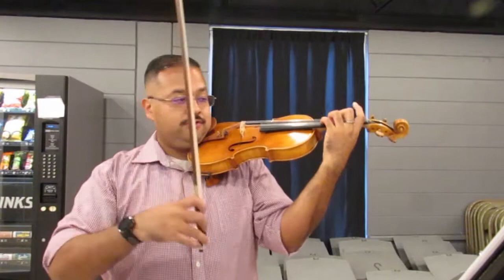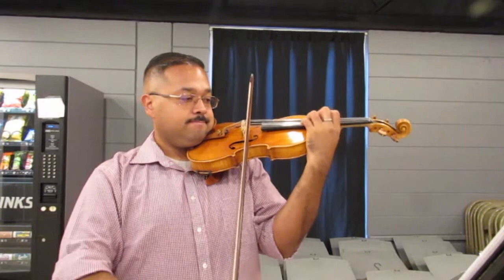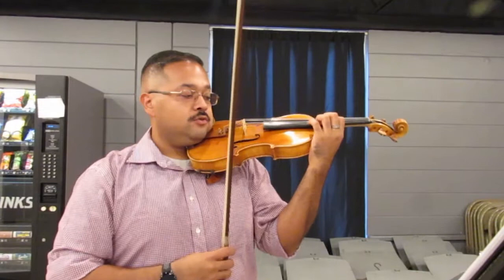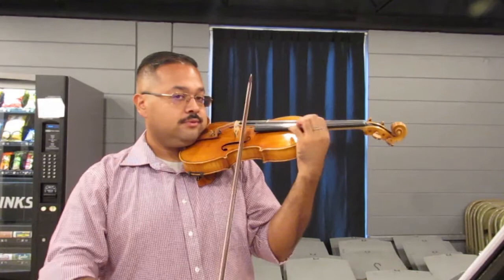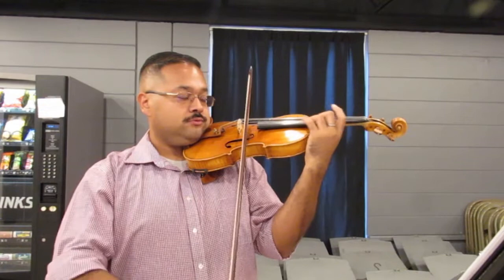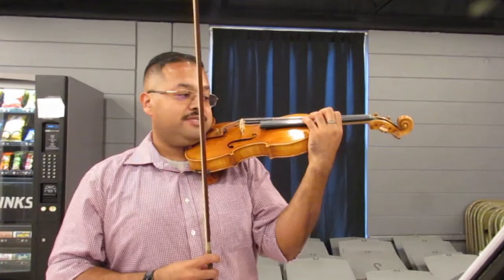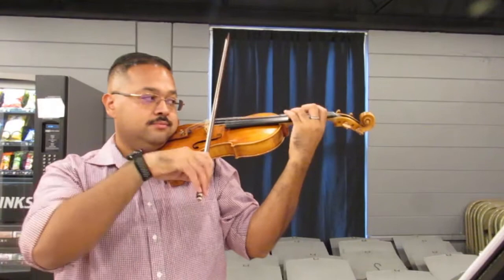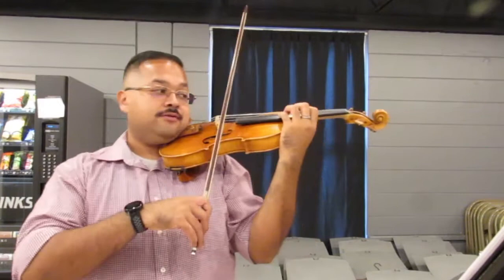2021 Texas High School All-State Mariachi Violin Etude #1 - Tips (part1)